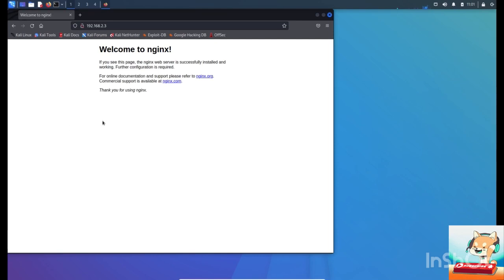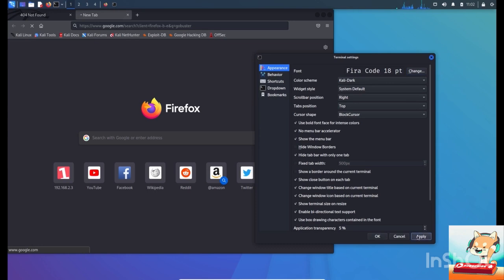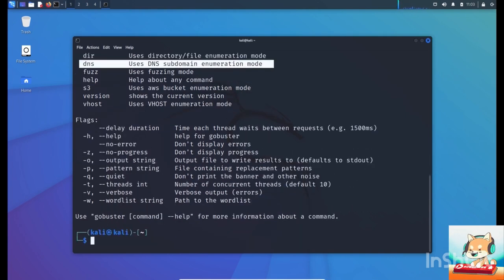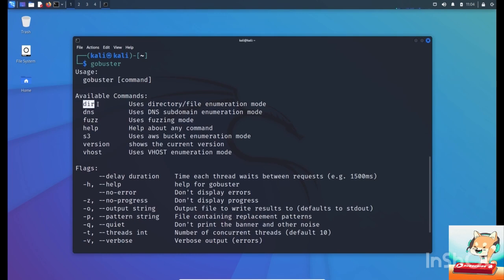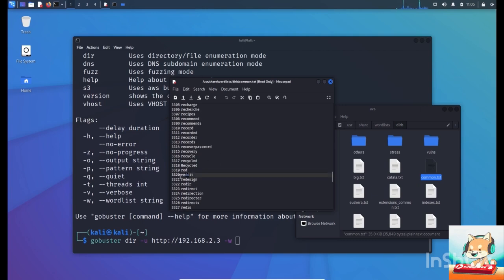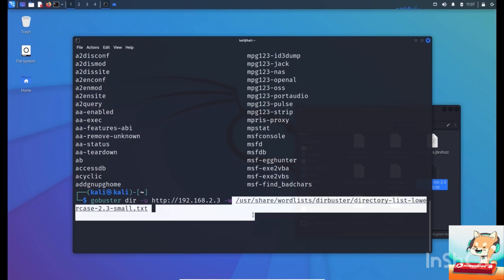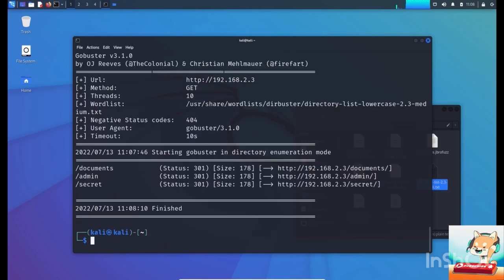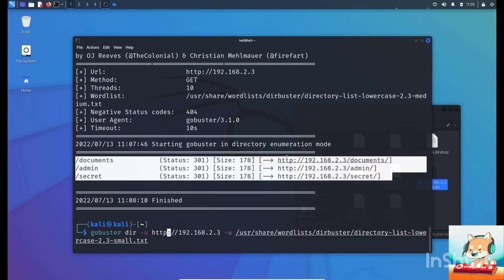Ethical Hacking : Web Enumeration - Gobuster dir scan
Web Enumeration Tutorial
Ethical Hacking Web Enumeration
Information Gathering in Ethical Hacking
Web Reconnaissance Techniques
Website Footprinting Techniques
OSINT for Web Enumeration
Ethical Hacking for Beginners
Website Vulnerability Scanning
Web Enumeration Tools
Web Hacking Methodology
Ethical Hacking Reconnaissance
Website Security Testing